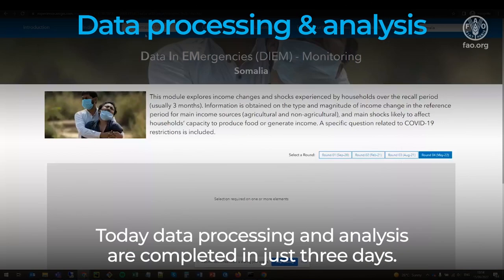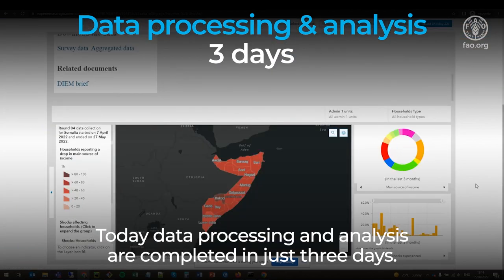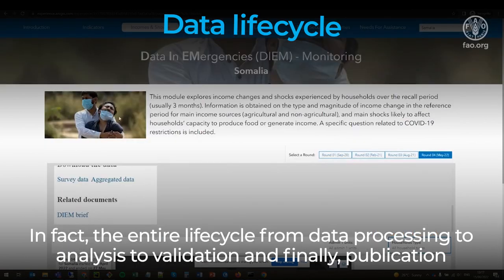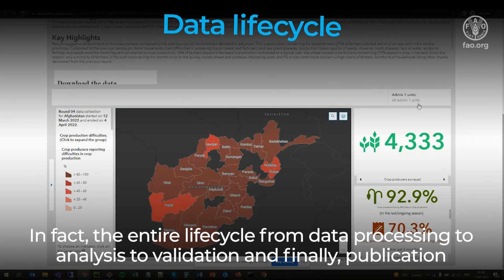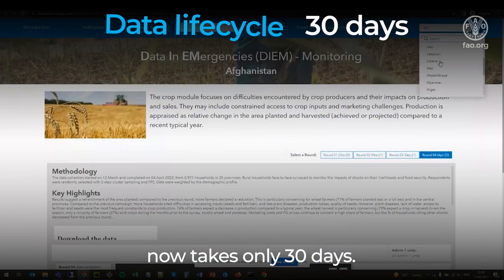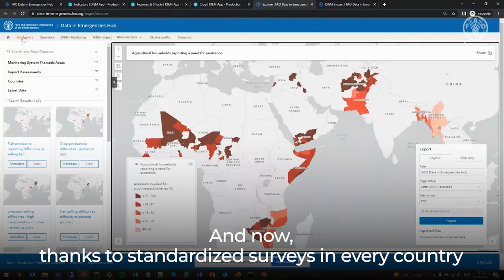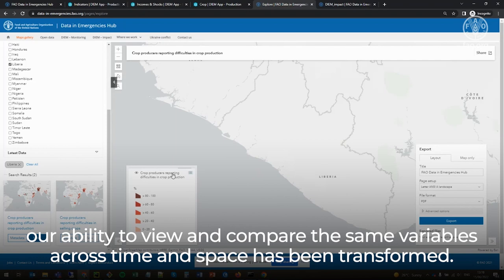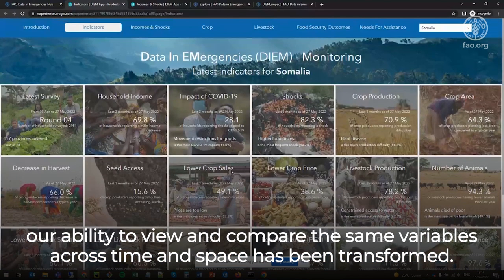Data in Emergencies information system introductory video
In recognition of the need to better understand the
impact of shocks on agricultural livelihoods in food
crisis contexts, the Food and Agriculture Organization
of the United Nations (FAO) has established the
Data in Emergencies information system.

Driven by regularly collected primary data in food crisis
countries, its objective is to support decision‑making
in support of agricultural livelihoods in fragile and
shock‑prone environments. DIEM is organized around three pillars: DIEM-Monitoring, DIEM-Impact and DIEM-Risk.

This video introduces the system and its functionalities.